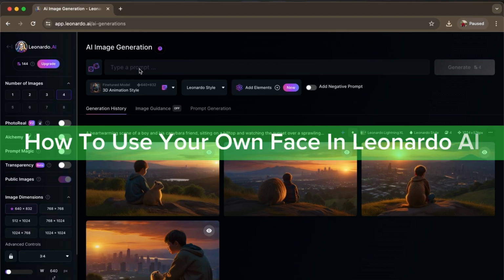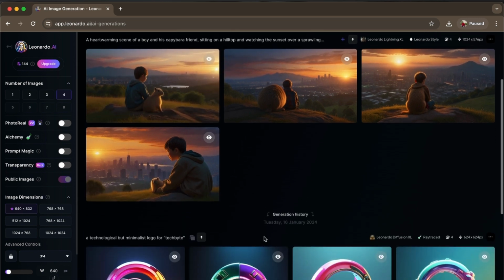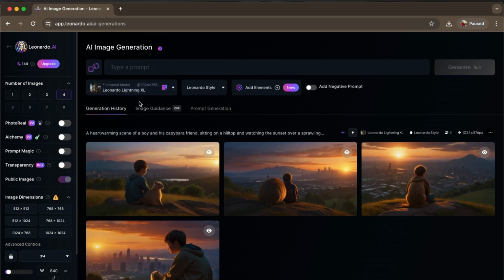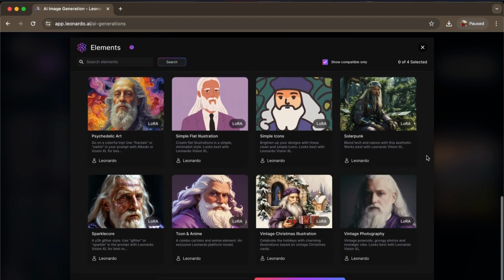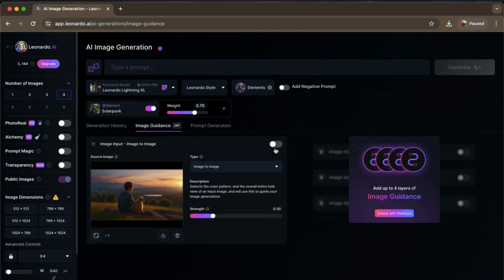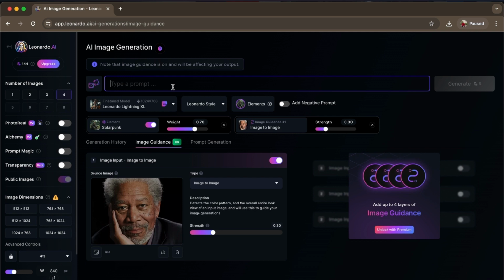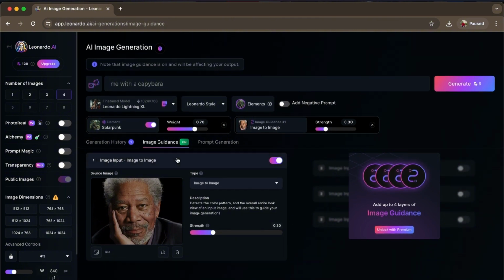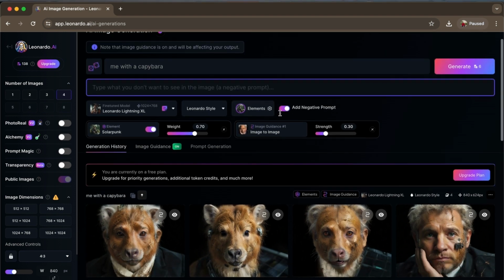How To Use Your Own Face In Leonardo AI | Leonardo AI Tutorial (2025)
In this step-by-step tutorial, learn how to seamlessly incorporate your own face into Leonardo AI's incredible features. Discover the simple yet powerful techniques to use your own face in Leonardo AI, allowing you to create stunning and personalized visuals. Unleash your creativity and explore the endless possibilities with Leonardo AI's same face feature.